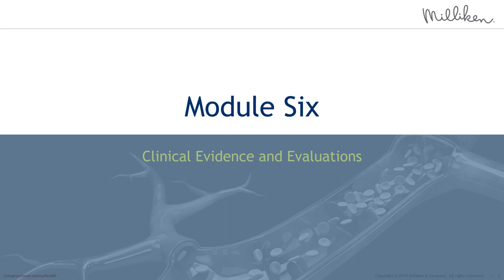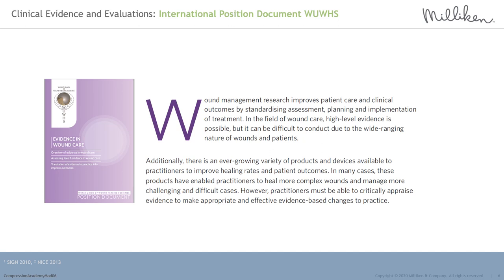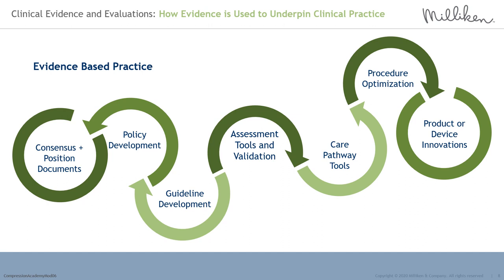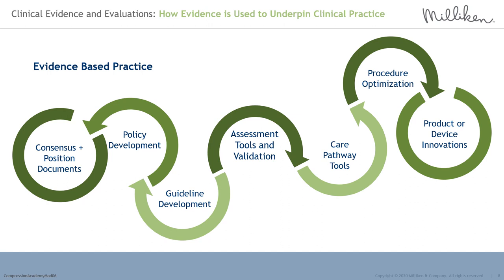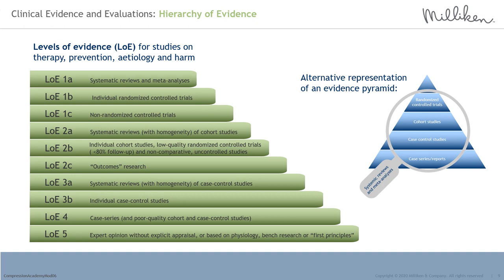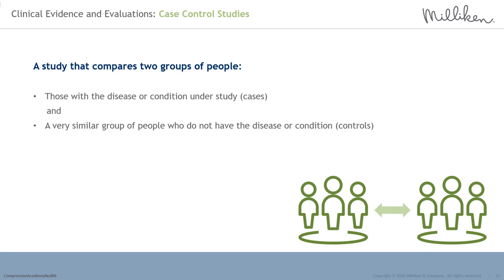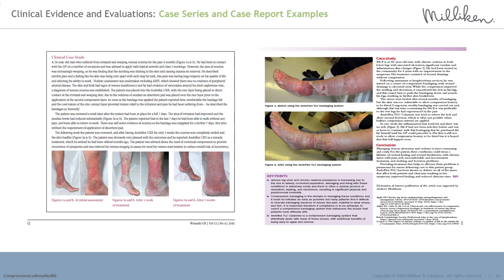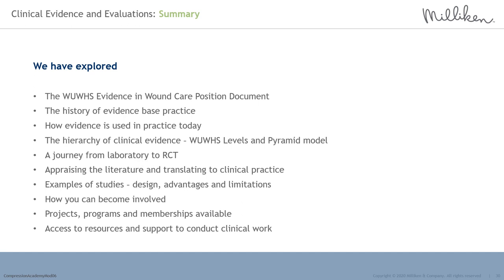Compression Training Academy: Module Six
Module Six: Clinical Evidence and Evaluations